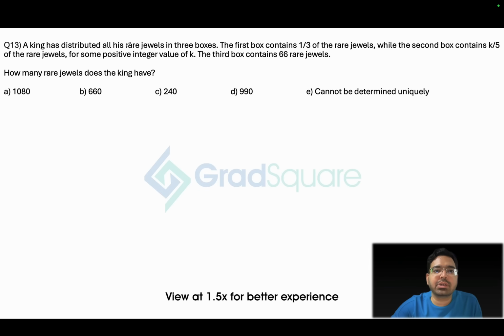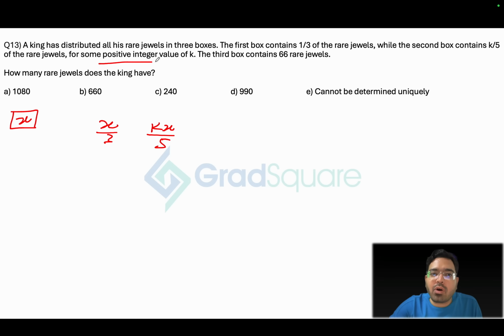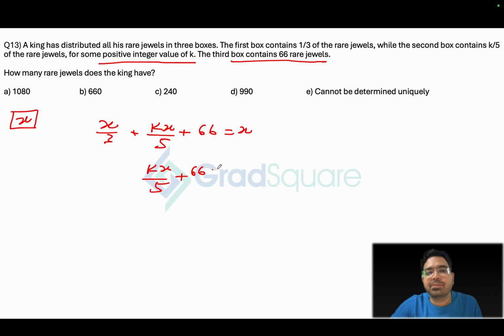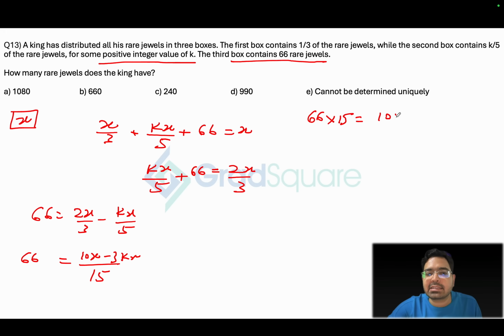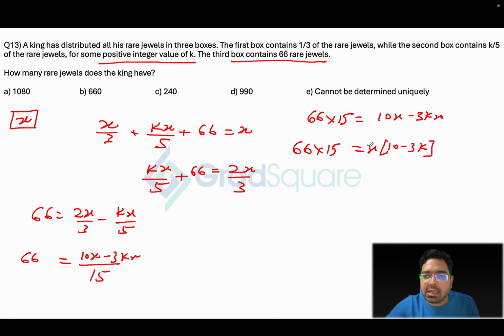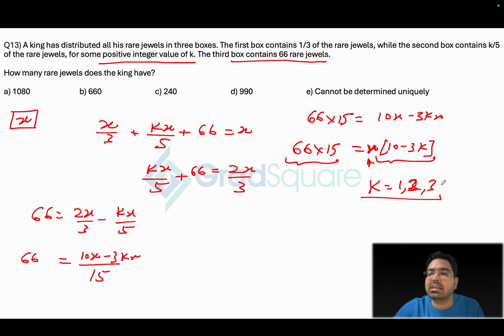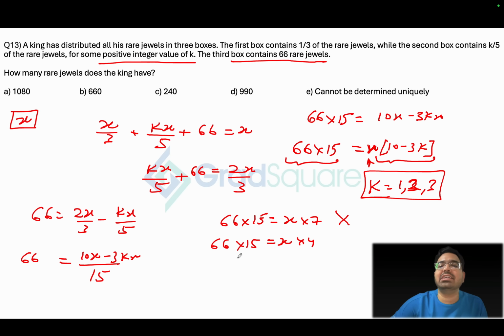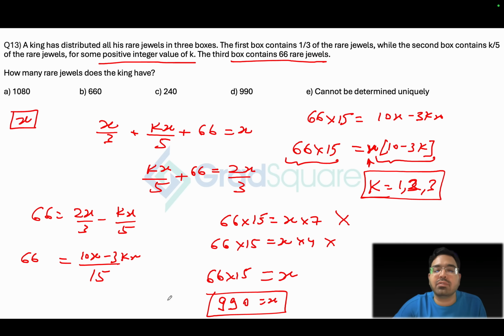13 - XAT 2024 QA Questions - XAT Preparation - Arithmetic - Fractions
13 - XAT 2024 QA Questions - XAT Preparation - Arithmetic - Fractions

​A king has distributed all his rare jewels in three boxes. The first box contains 1/3 of the rare jewels, while the second box contains k/5 of the rare jewels, for some positive integer value of k. The third box contains 66 rare jewels. ​
How many rare jewels does the king have?​
a) 1080
b) 660
c) 240
d) 990
e) Cannot be determined uniquely​

In this video, we cover XAT 2024 Quantitative Aptitude Question 13 from Arithmetic - Fractions. Learn the explanation from us step-by-step.

This video is perfect for aspirants preparing for:
✅ XAT

👉 Watch till the end to strengthen your basics in Arithmetic and get exam-ready! 🔔